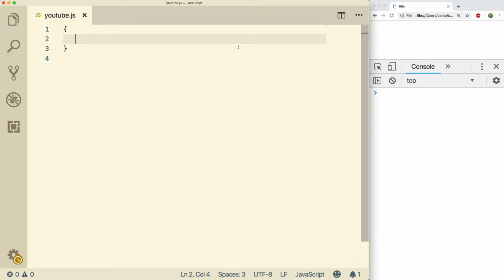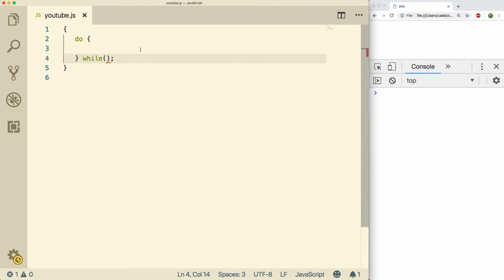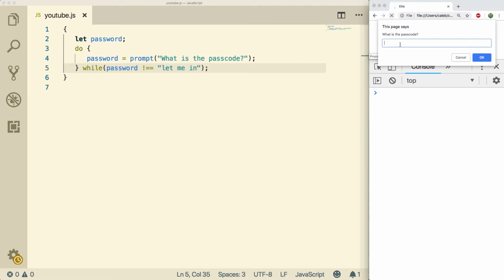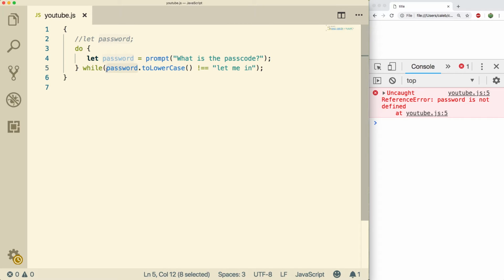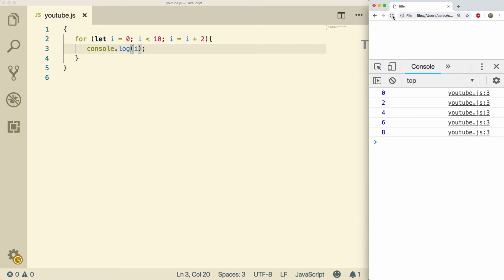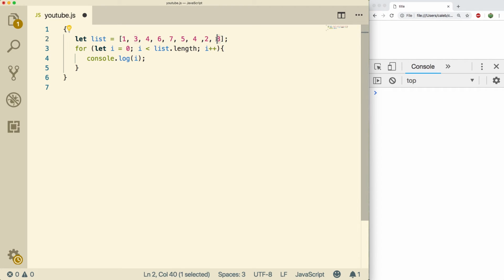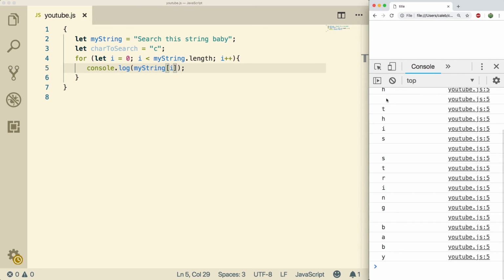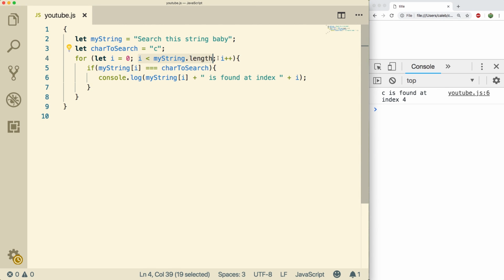JavaScript Programming Tutorial 32 - Loop Examples